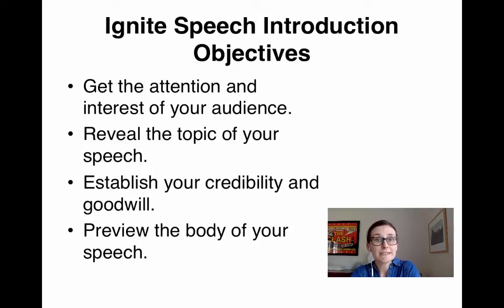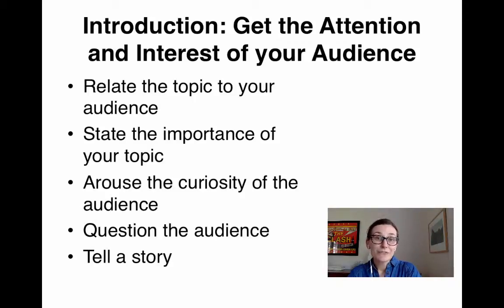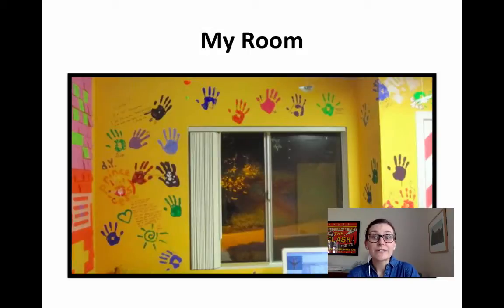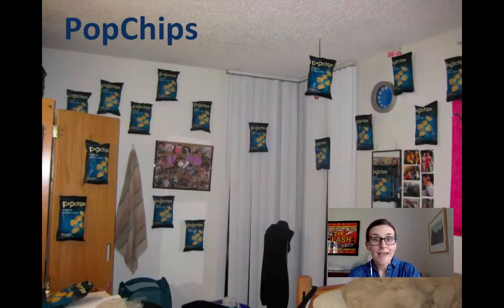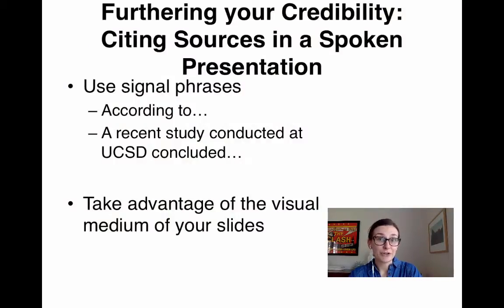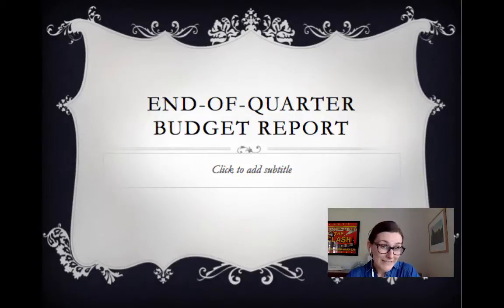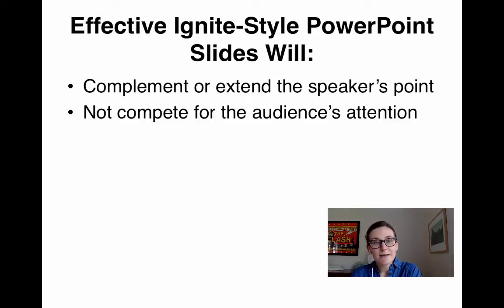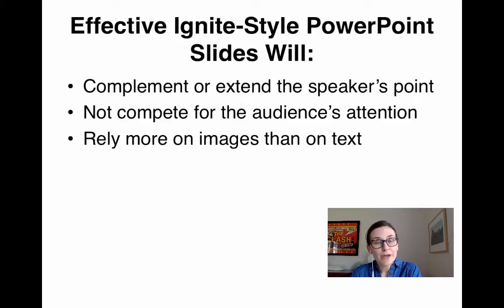CAT125R FA15 Sartor Unit6 Intro